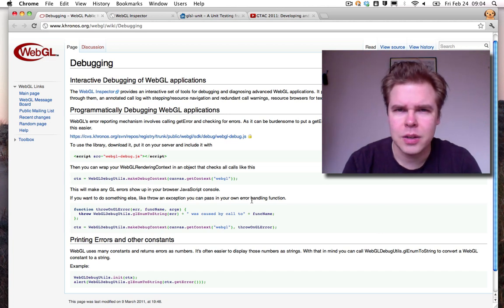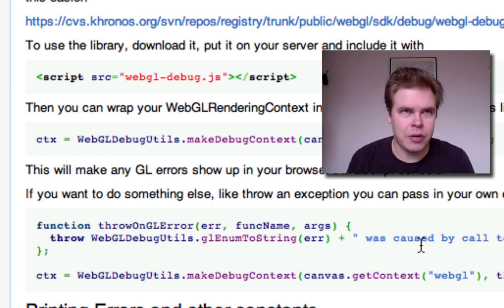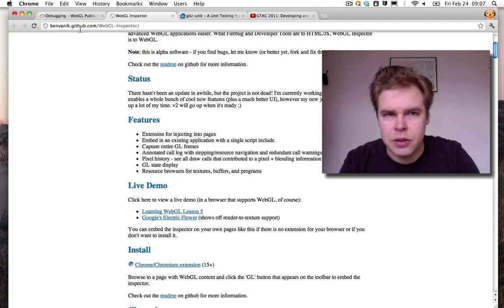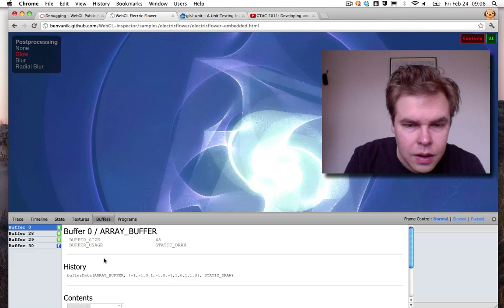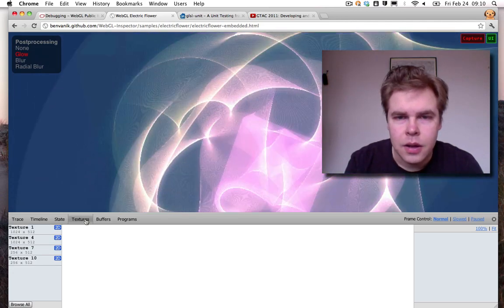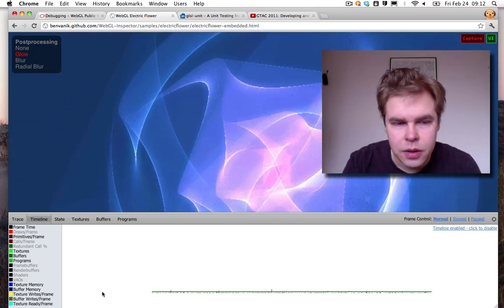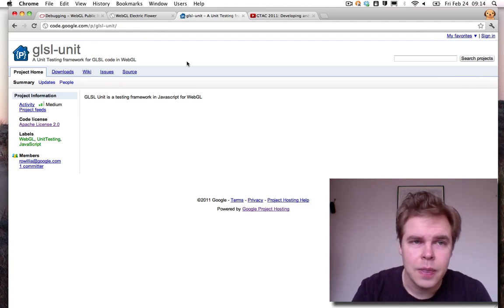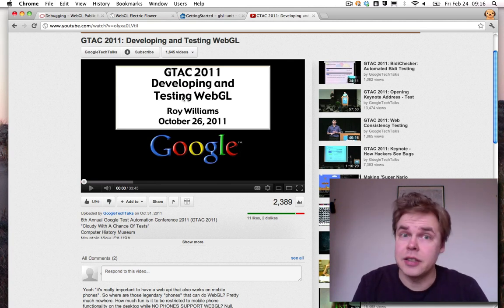WebGL Debugging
An quick overview about how to debug WebGL applications.